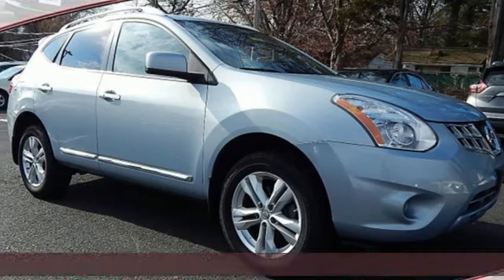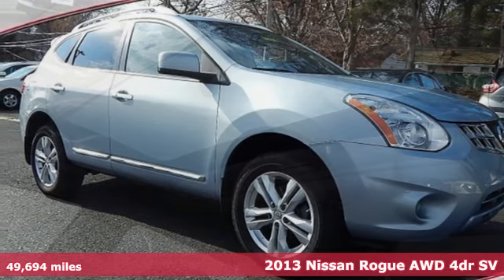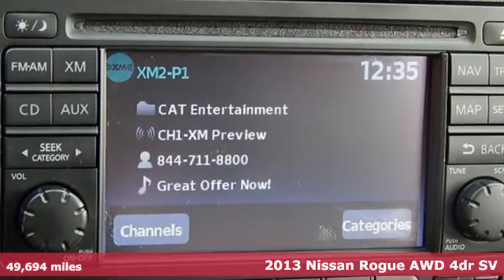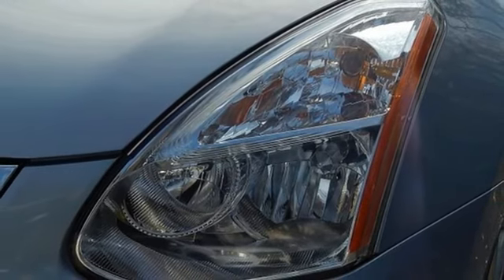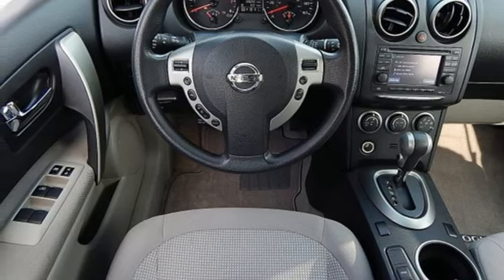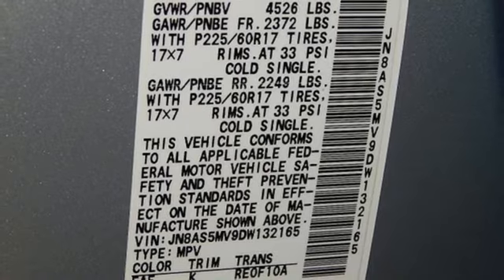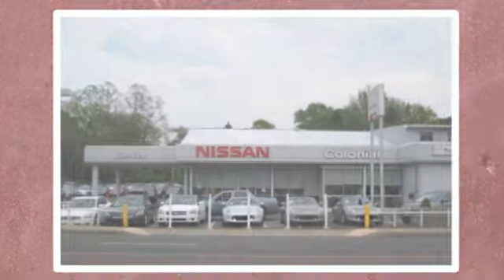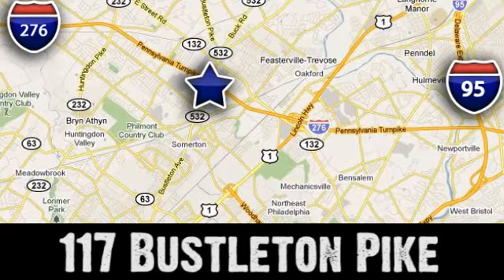2013 Nissan Rogue Feasterville Philadelphia, PA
Year: 2013
Make: Nissan
Model: Rogue
Trim: SV
Engine: 4 Cyl. 2.5L
Transmission: Variable
Color: Frosted Steel
Interior: Gray
Mileage: 49694
Stock #: X71733A
VIN: JN8AS5MV9DW132165

Address:
117 Bustleton Pike